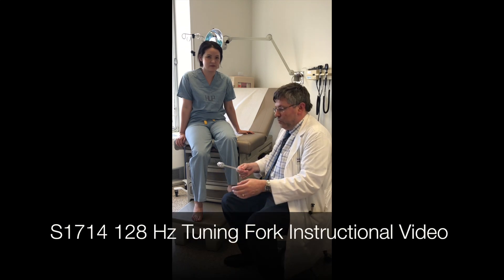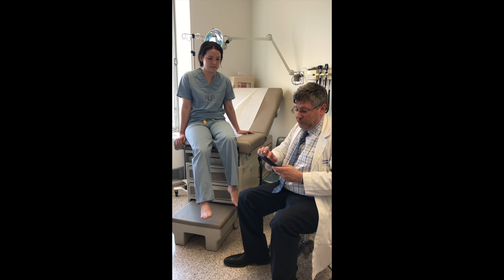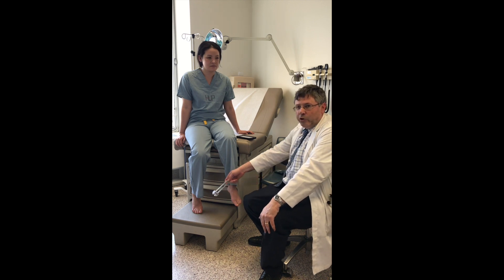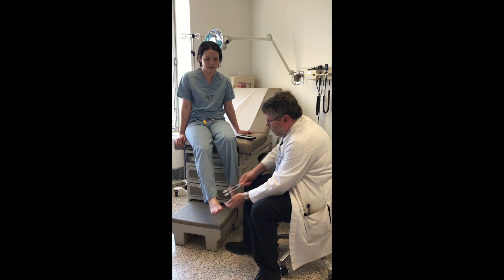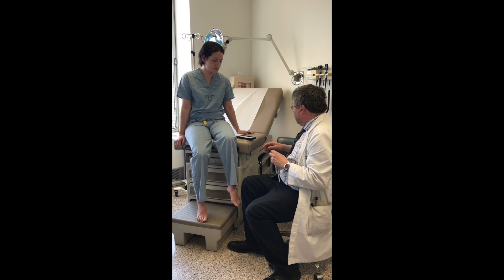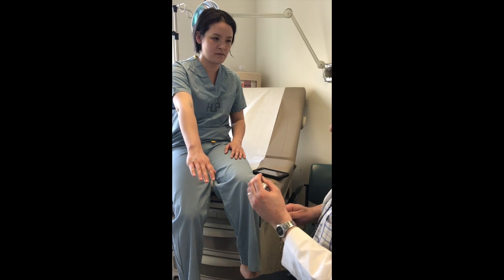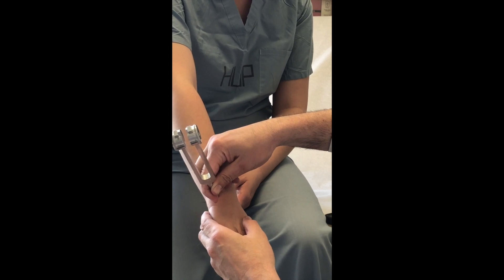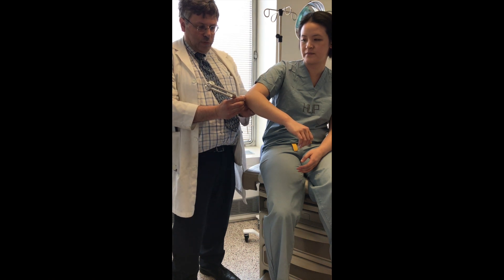S1714 128 Hz Tuning Fork Instructional Video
Required training per the protocol.